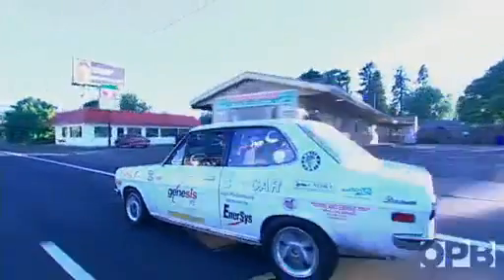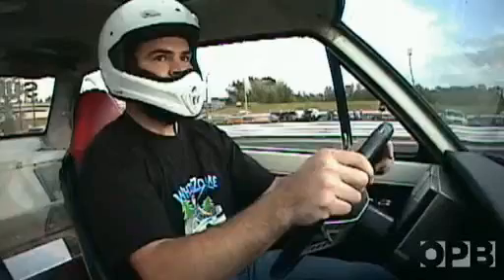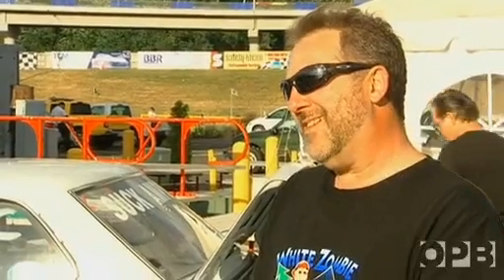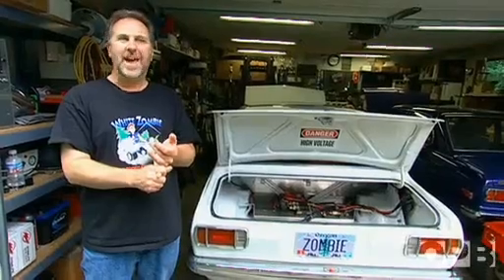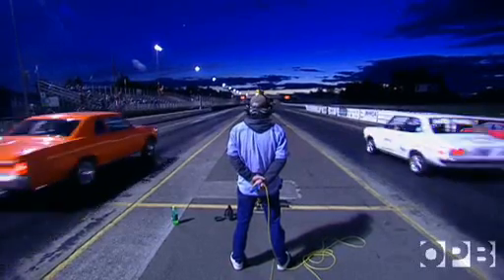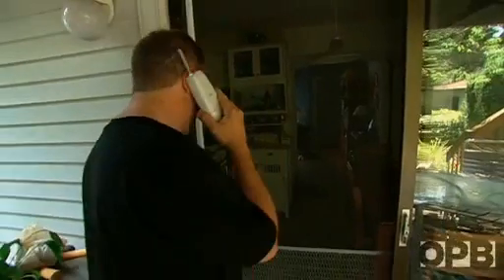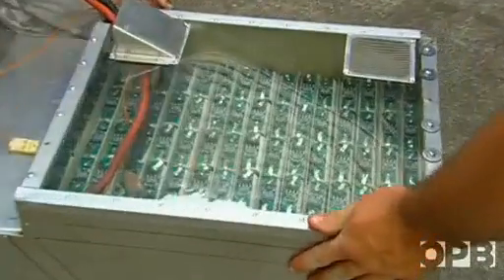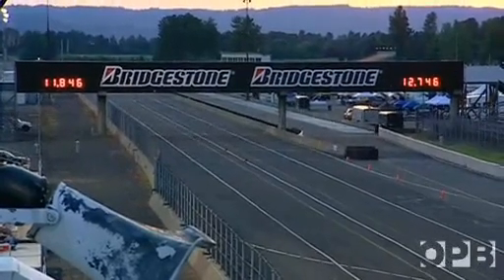1972 Datsun a Electric Drag Racing Car 300HP - Street Legal & Broke Several World Record Speeds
Now Middle East can Kiss our ASS! A MUST Watch !! 100% Green car - No Oil or Gasoline..
Watch as John Wayland's electric car, the White Zombie leaves high powered gas cars in the dust as Portland makes a home for the National Electric Drag Racing Association. John claims that his car is the world's fastest accelerating street legal electric car. See this 1972 Datsun time and time again take advantage of the electric motor's full torque in the first instant and continue to break world records.